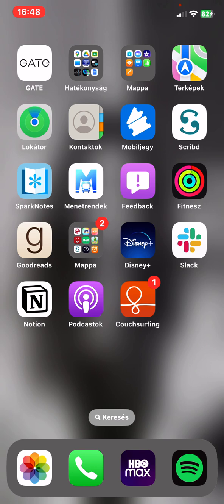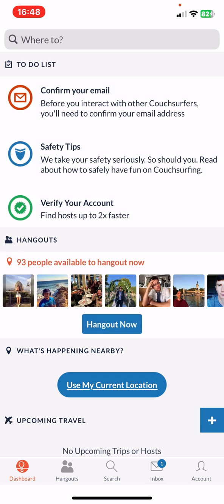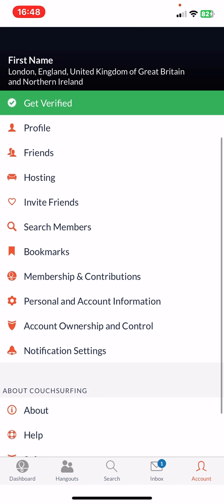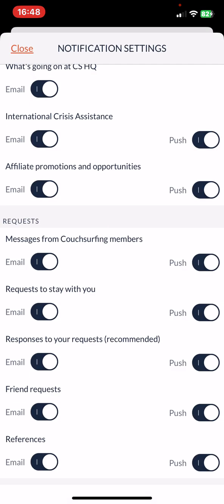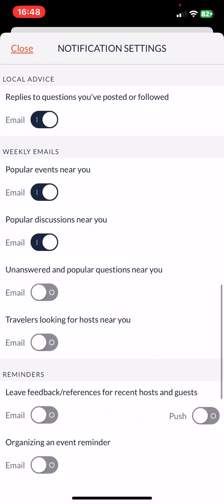How to enable email notifications on unanswered and popular questions near you in Couchsurfing?